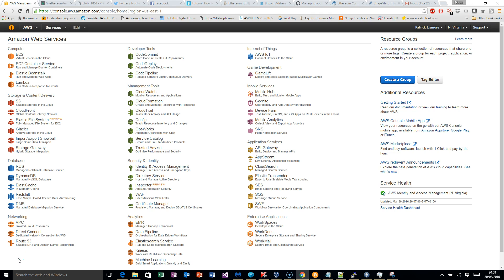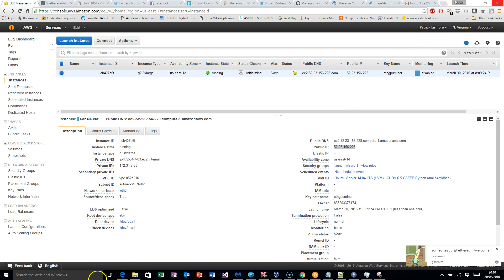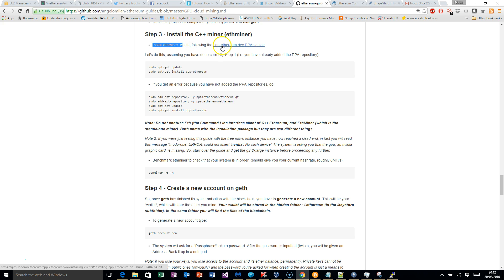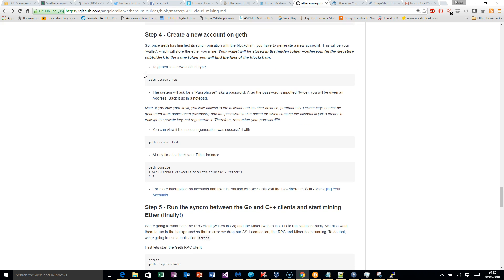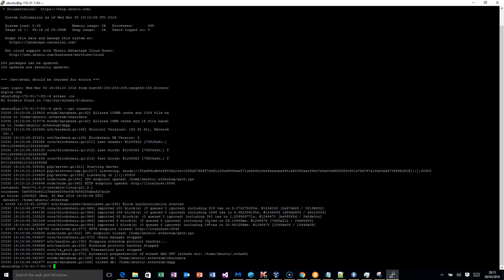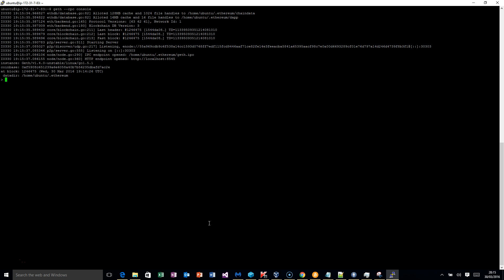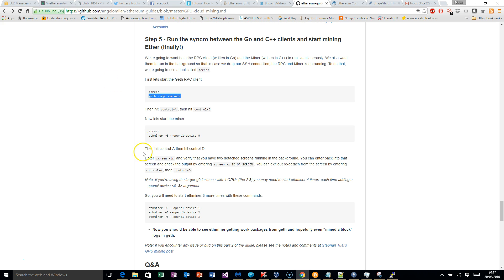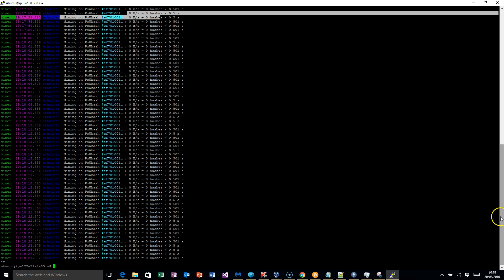Ethereum Mining with GPU on Amazon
I do a walk through of mining Ethereum on Amazon AWS with a GPU instance